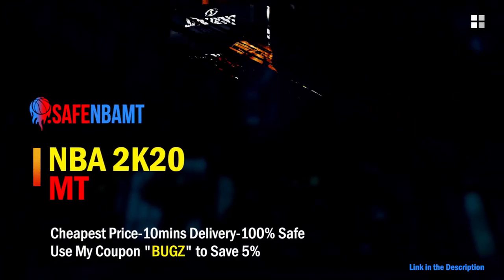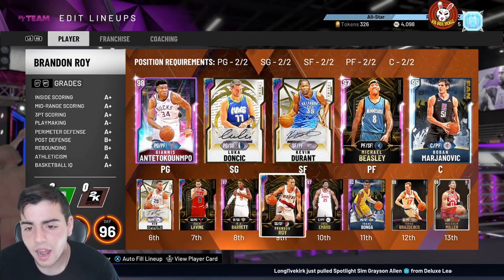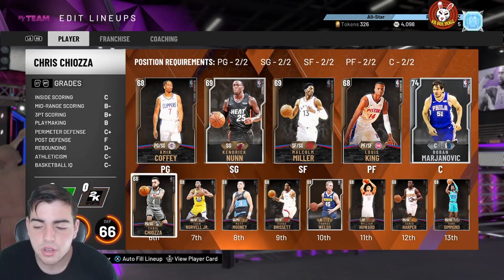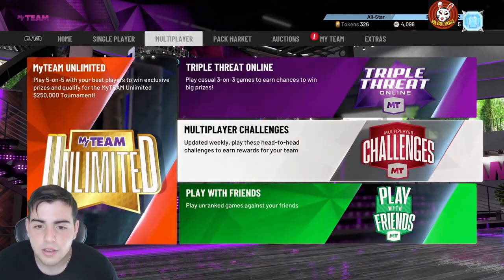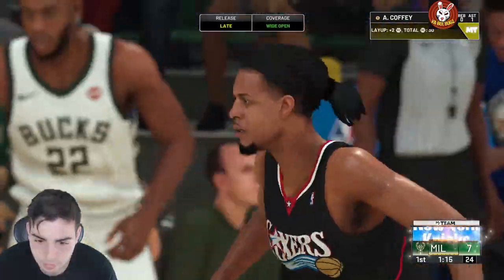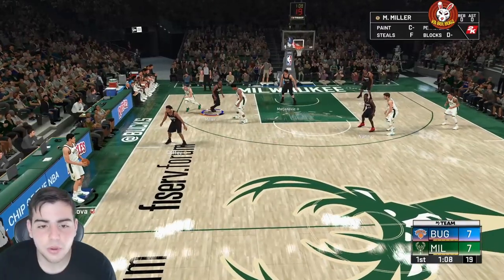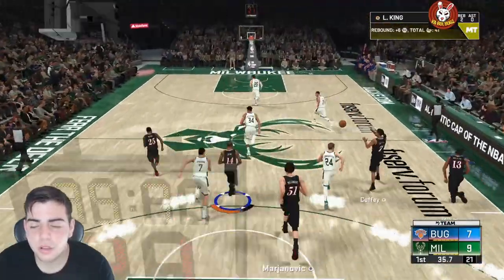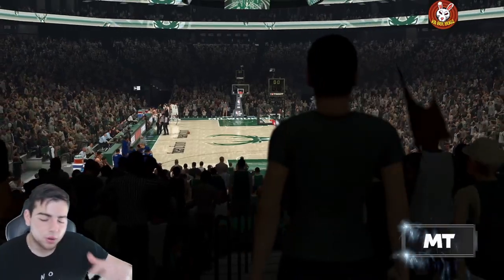THE FASTEST AND EASIEST WAY TO GO 12-0 BEST OFFENSIVE AND DEFENSIVE SETTINGS! | NBA 2K20 MY TEAM